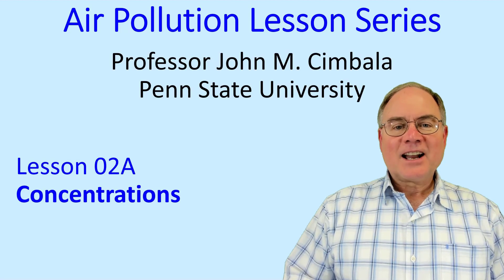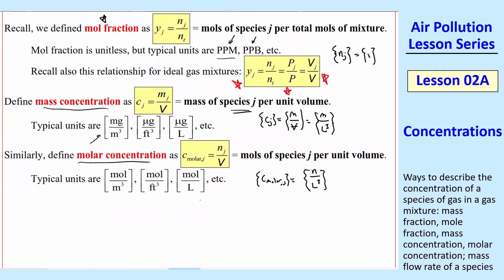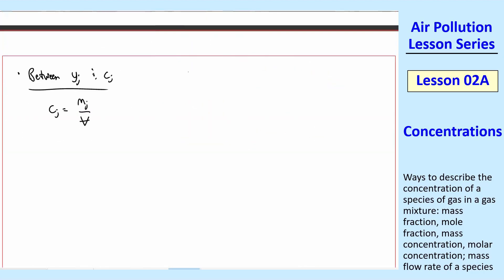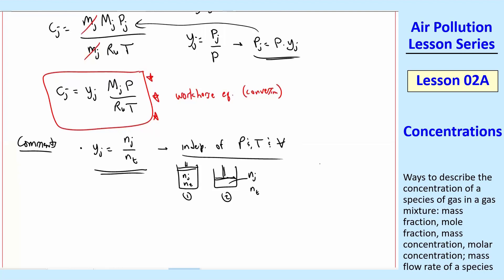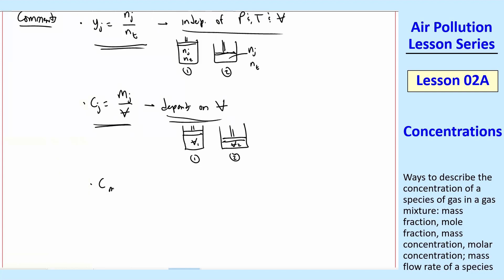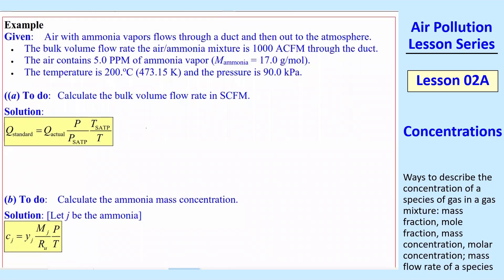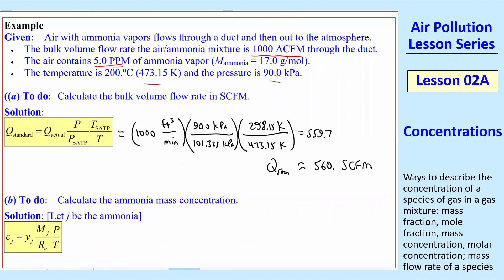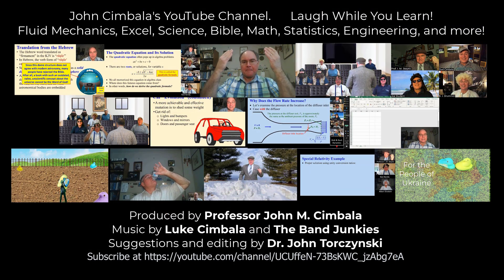Air Pollution Lesson 02A: Concentrations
Air Pollution Lesson Series - Lesson 02A: Concentrations

In this 15-minute video, Professor John Cimbala defines mass concentration and molar concentration and then shows how to convert between them and between these properties and mole fraction. He then discusses how to calculate the mass flow rate of one species of air pollutant, comparing this to the bulk mass flow rate, and using an example to illustrate application of the equations.